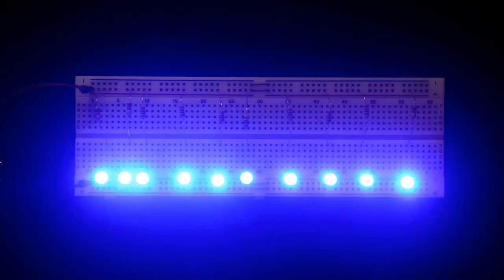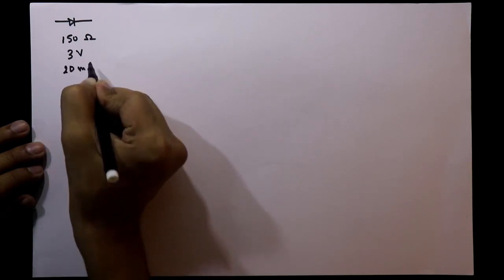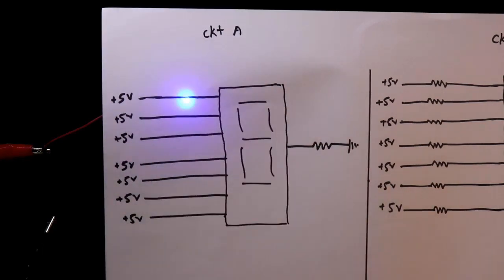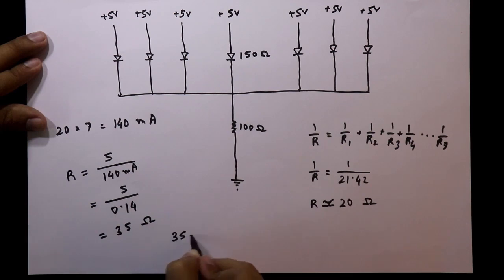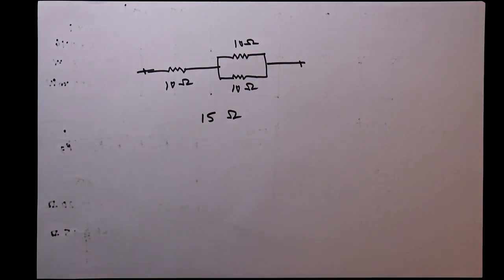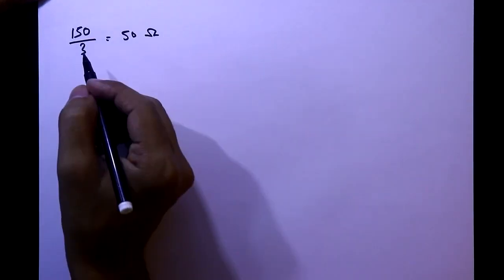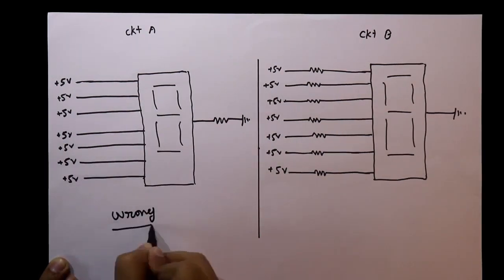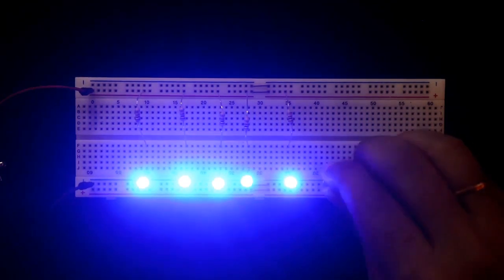Should I connect one resistor or seven resistors to 7 segment display?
In this video, I've explained how to connect series resistor with 7 segment display, whether only one resistor is enough for limiting the current or should we have to connect resistors with all the segment.